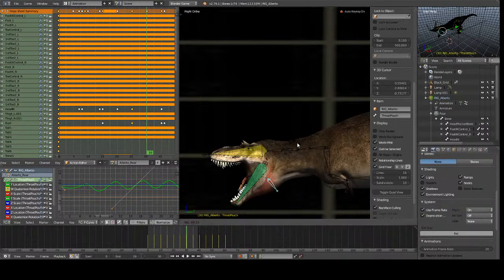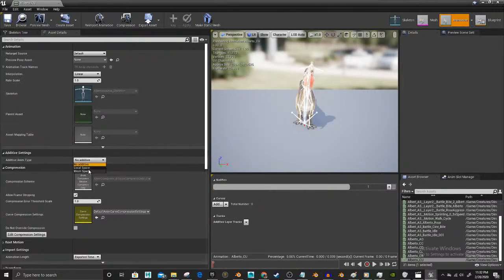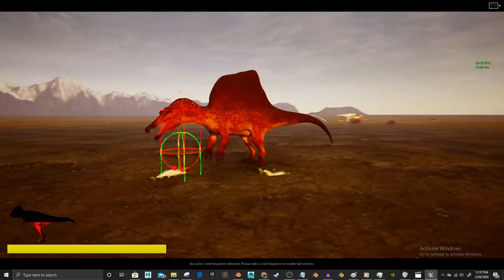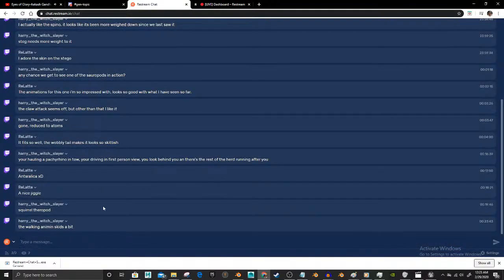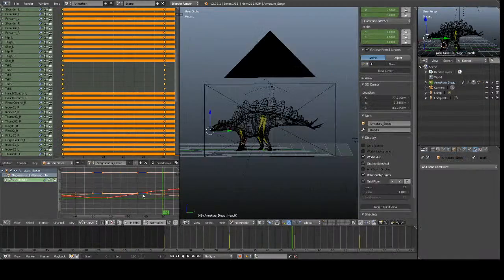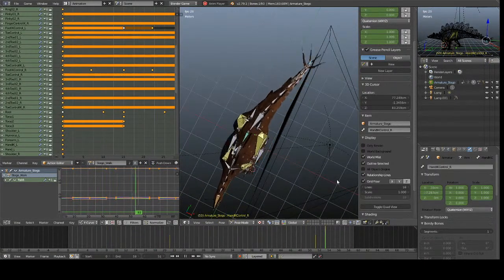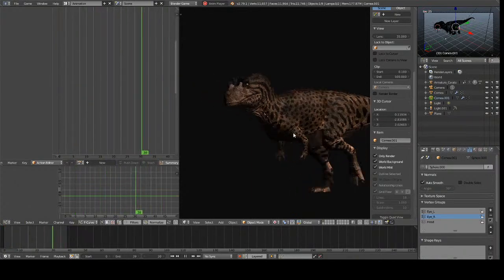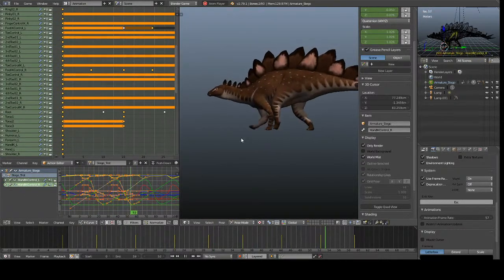Dev - Q&A Stream - Pangea Survival+